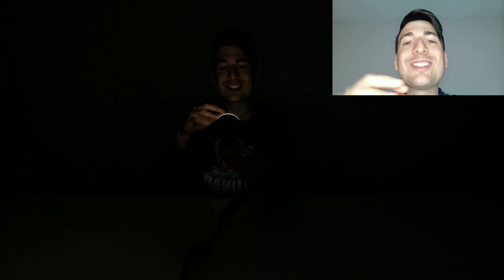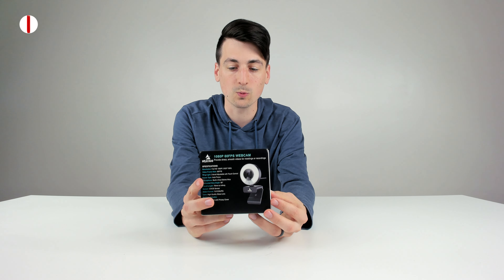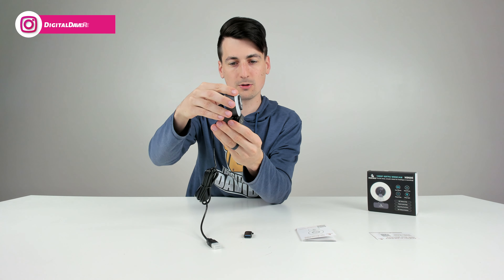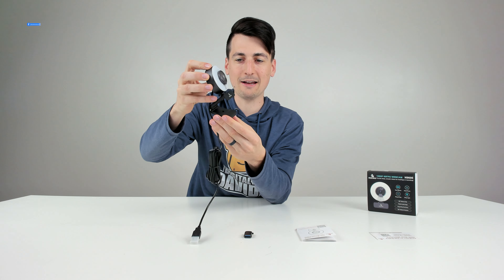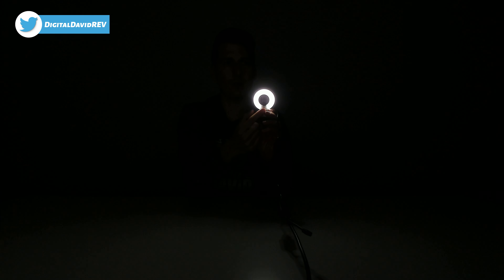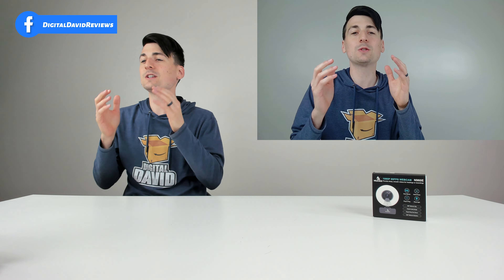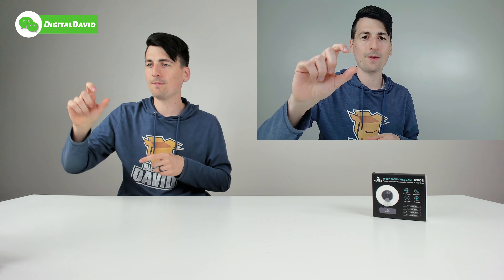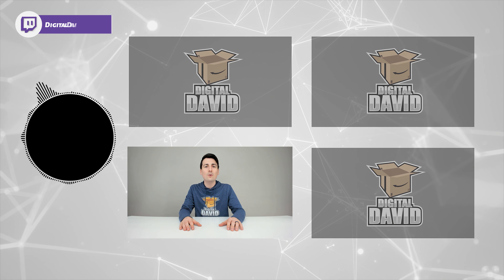Nexigo Webcam Review Digital David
NexiGo 60FPS 1080P Webcam with Ring Light

60FPS 1080P Webcam with Ring Light, Fast AutoFocus, Built-in Privacy Cover, 2021 NexiGo N960E USB FHD Web Computer Camera, Dual Stereo Microphone, for Zoom Meeting Skype Teams